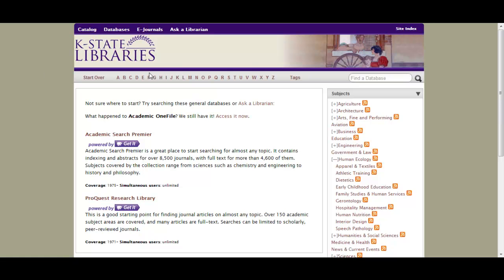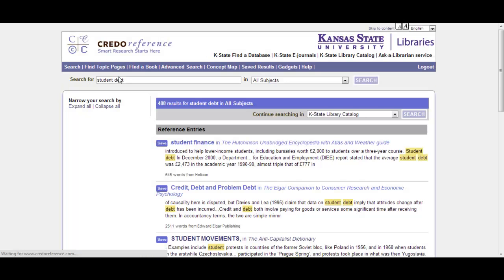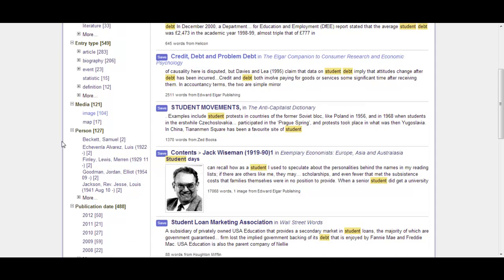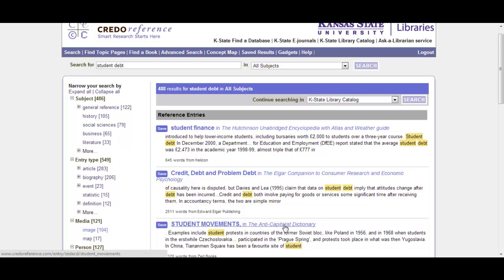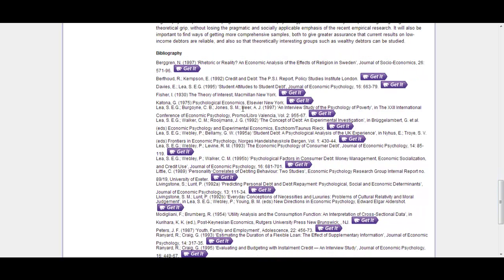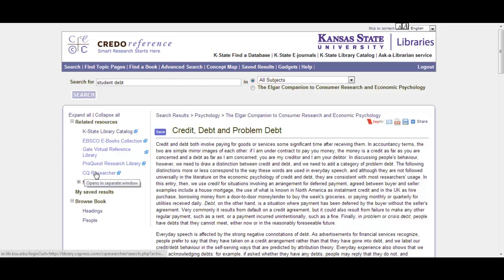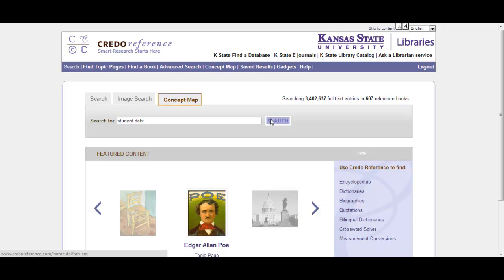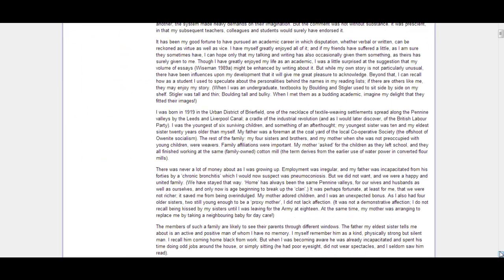Credo Reference Tutorial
Watch this short tutorial to learn how to use Credo Reference.